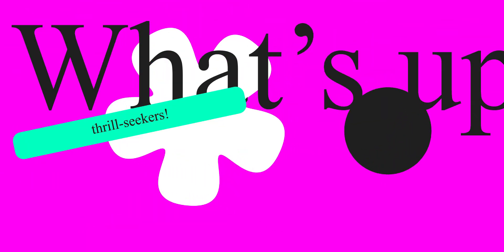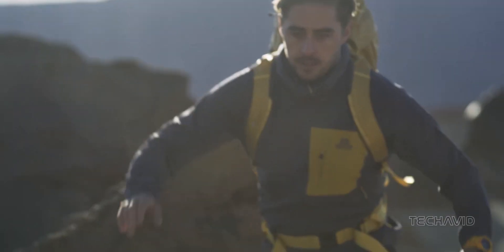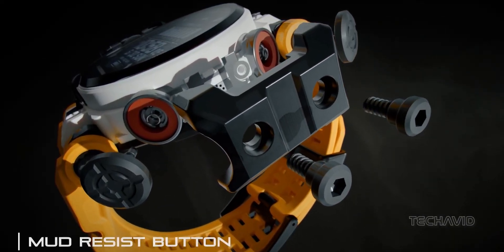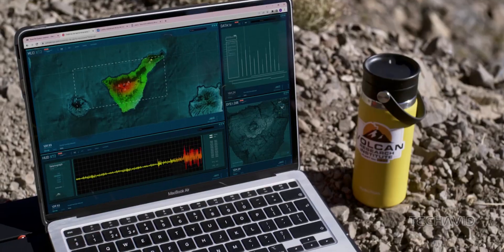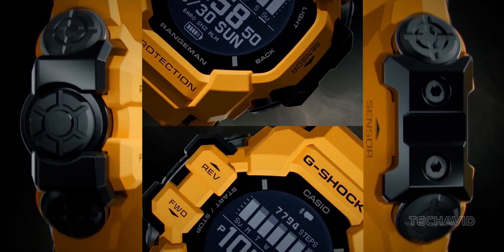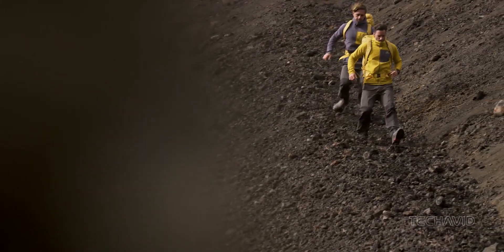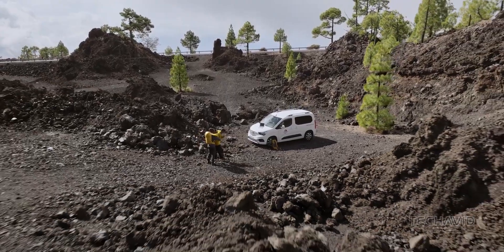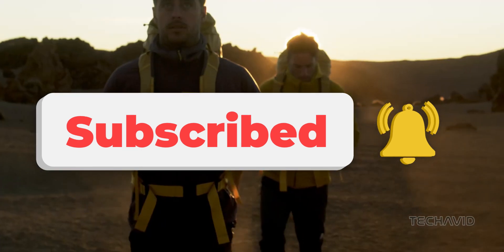Casio's G-SHOCK RANGEMAN (GPRH1000 series): The Ultimate Tough Watch?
Dive into the rugged unknown with us as we dissect the G-SHOCK RANGEMAN smartwatch. Is it the ultimate adventure companion or just a tech gimmick? Let's find out!

    Can a smartwatch survive extreme shocks and still track your health? 🤯
    Is the G-SHOCK RANGEMAN tougher than your average smartwatch? 💪
    Why should you care about a raised bezel made of bio-based resin? 🌿
    Does it really keep ticking at 200 meters underwater? 🌊
    GPS, health tracking, and fitness connectivity – is this the ultimate outdoor multitool? 🗺️🏃